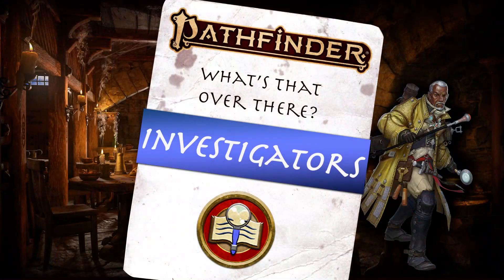The Pathfinder Investigator Misses Some Obvious Clues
The Investigator dominates some aspects of Pathfinder, but they are absolutely terrible at some others. What do they do right, and where do they go wrong? With these wild inconsistencies, is it worth having one in your adventuring party?

0:00 Intro
0:30 Overview
1:38 Exploration
3:56 Methodologies
5:39 Plot Predictors
6:28 Investigators in Combat
11:25 Conclusion